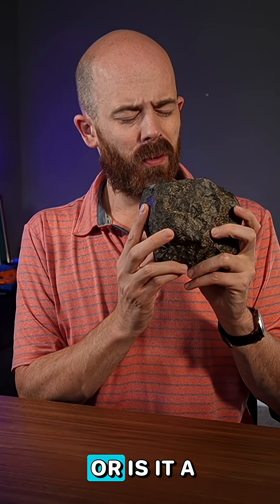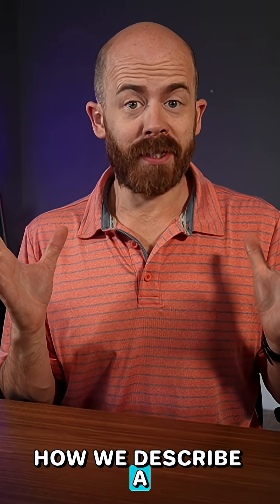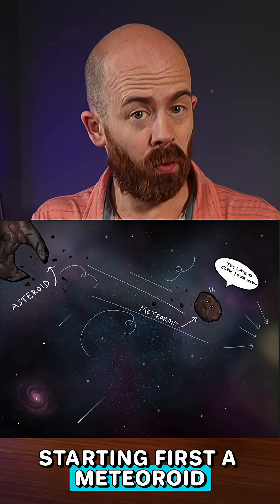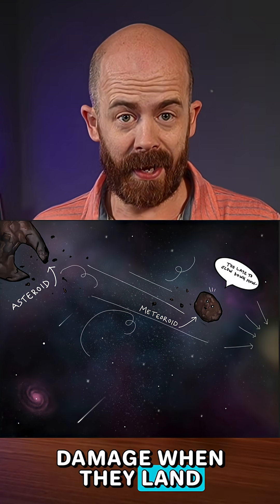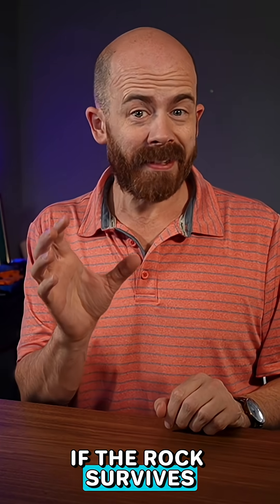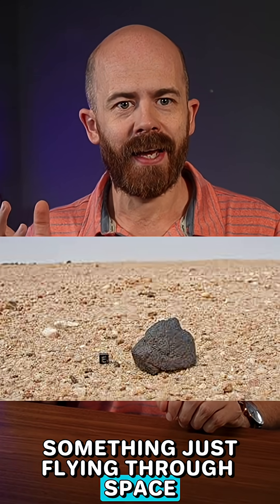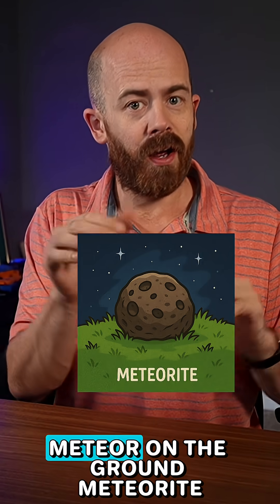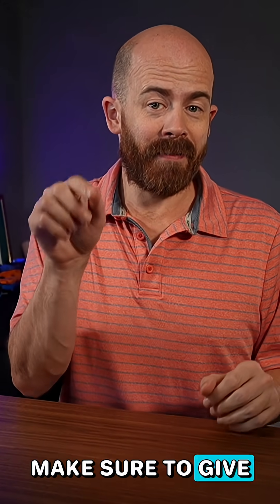One Space Rock, Three Names: Meteoroid vs. Meteor vs. Meteorite ☄️